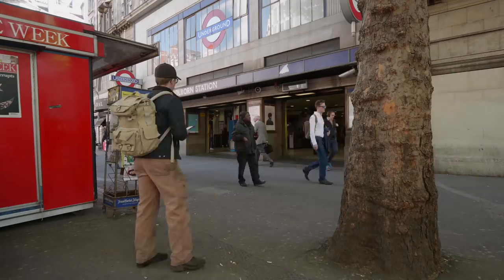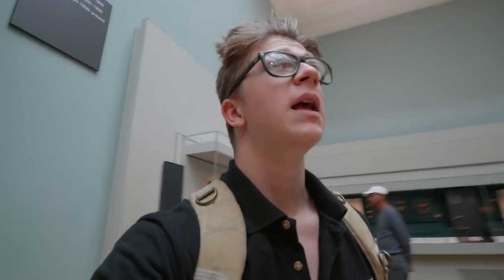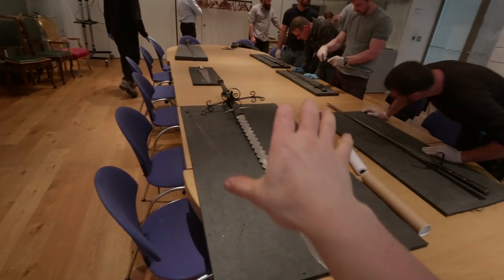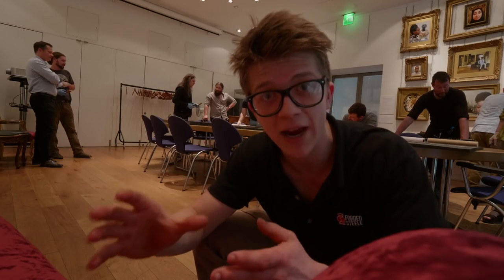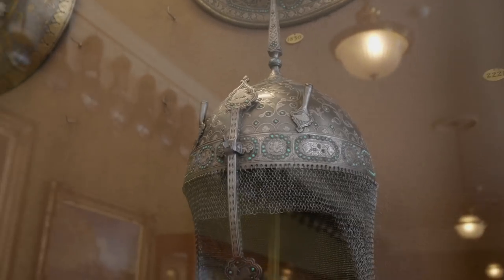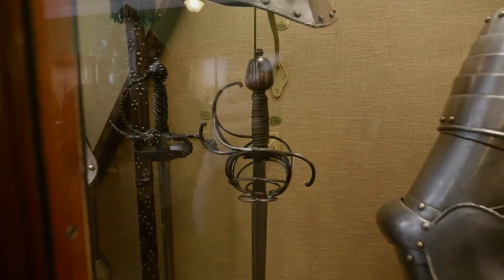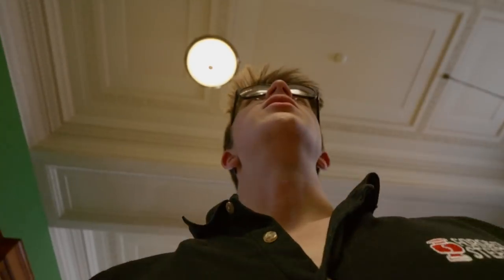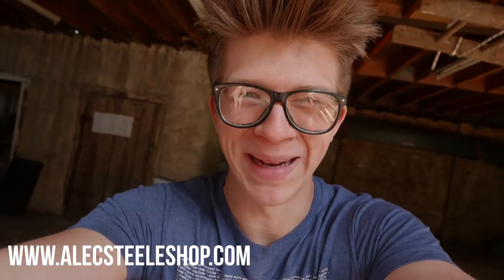UP CLOSE WITH BATTLE-WORN SWORDS!!!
SD CARD